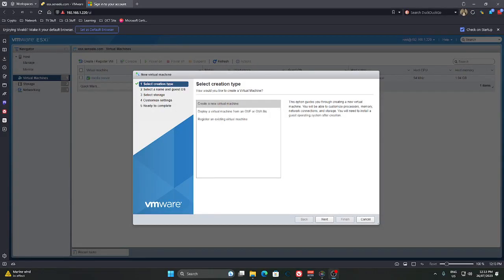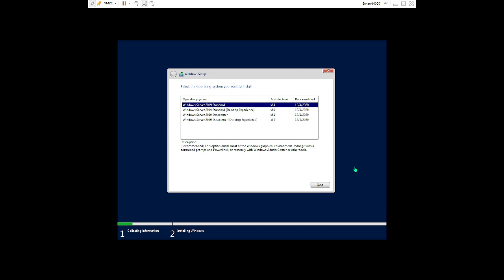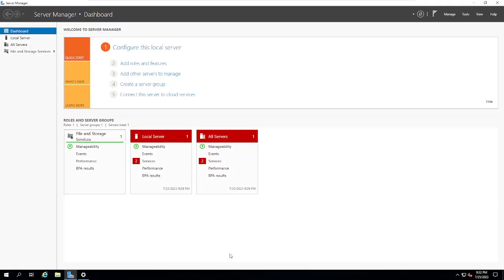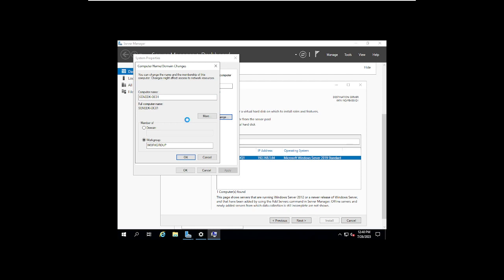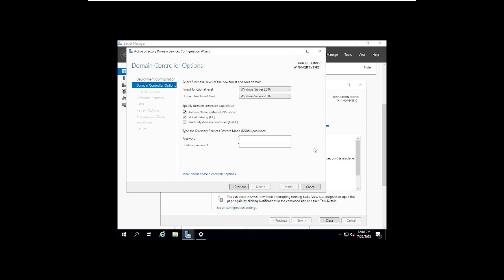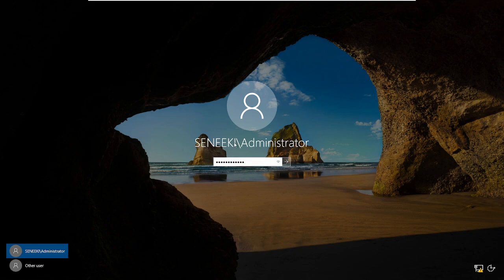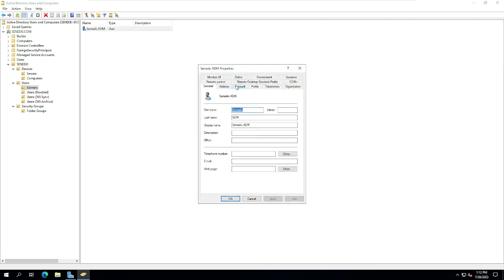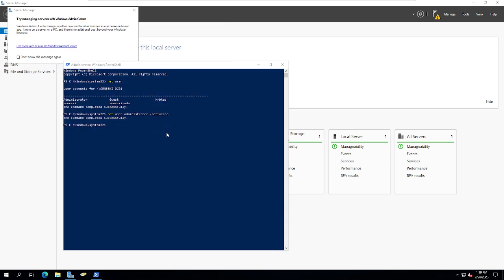Part 1 - Server 2019 installation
Install MS Windows Server 2019 and perform bare minimum Domain Controller configuration